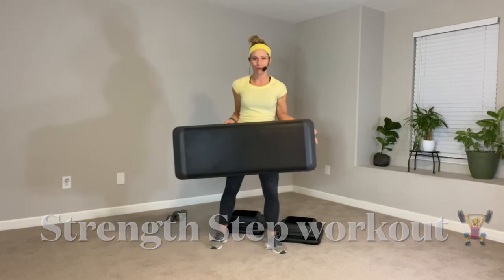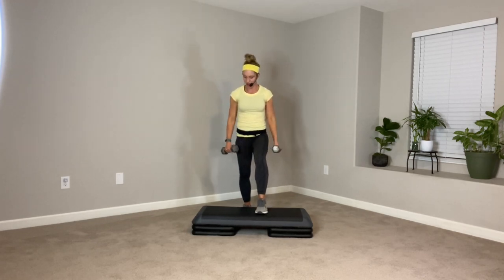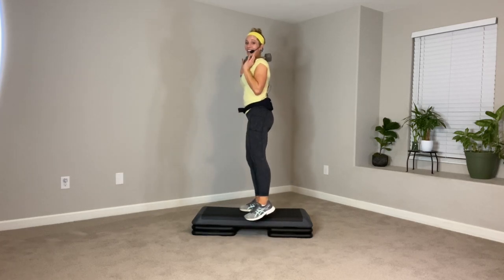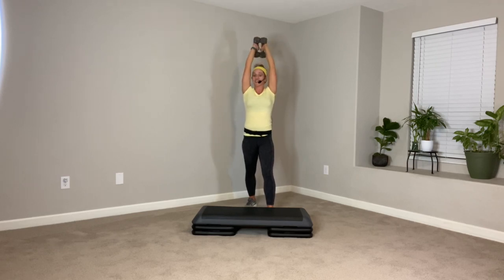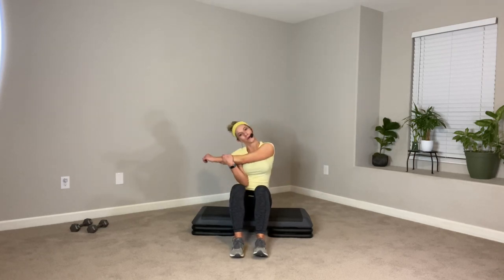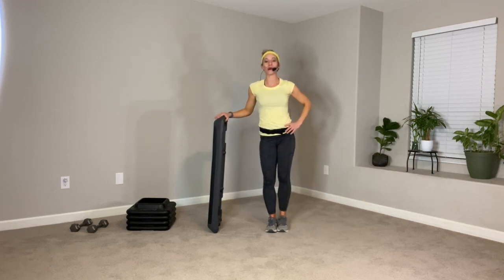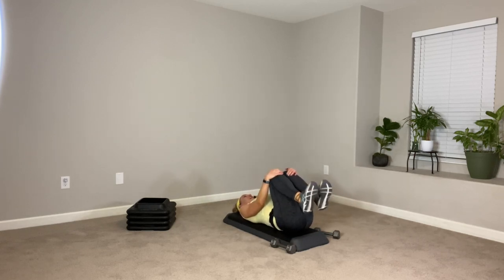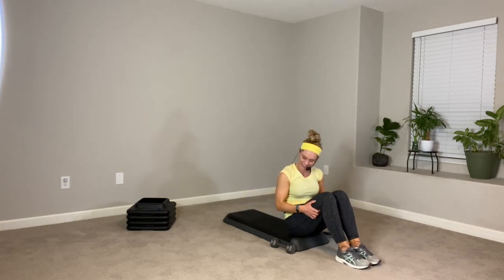20 min Step & Dumbbell Sculpt with Follow Along Instructions || Workout from Home to Music 🎵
This routine is a great beginner to intermediate strength and cardio workout to do from home. All you need is an aerobic step, some light dumbbells, and some space to move! Please be sure that you are medically cleared for exercise before beginning this, or any physical activity.